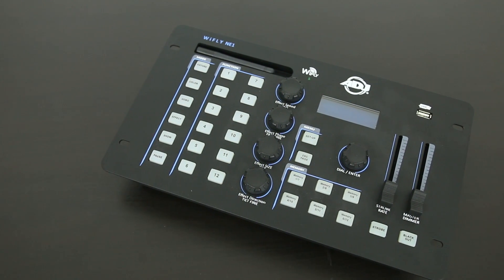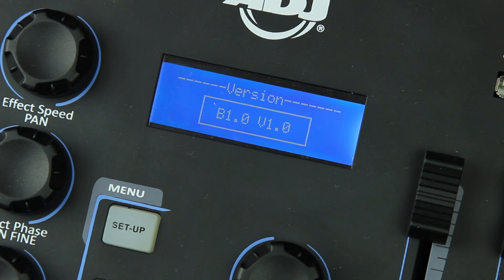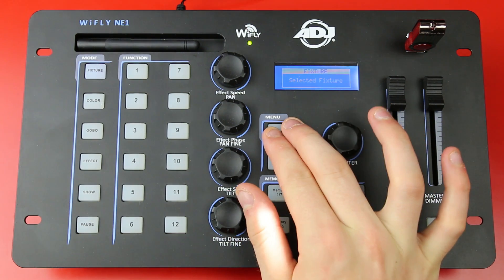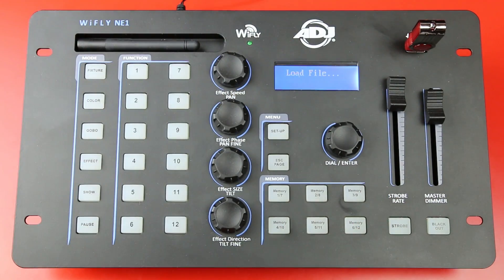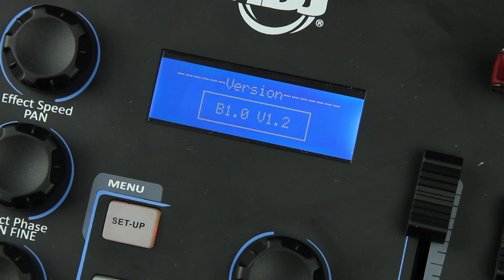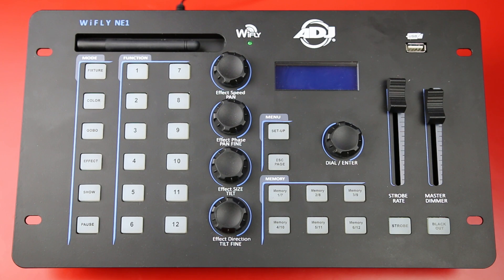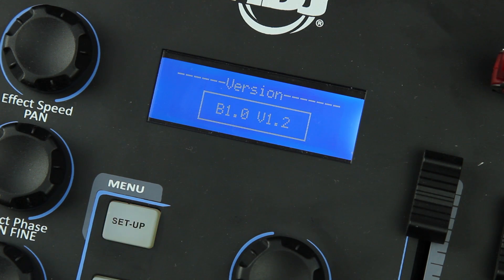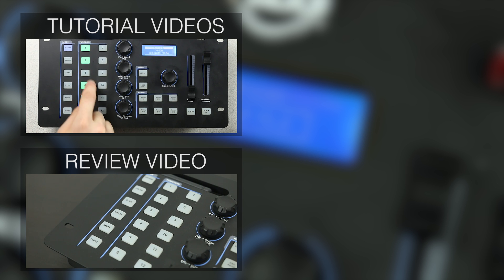ADJ WiFly NE1 Tutorial 5 | Firmware Upgrade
Artist: Eyedolic
Track: Freya